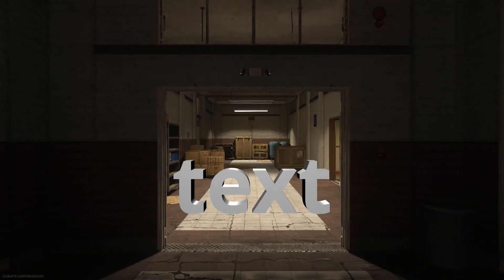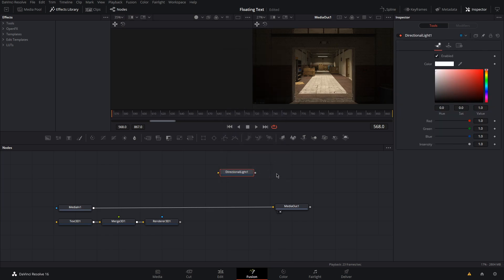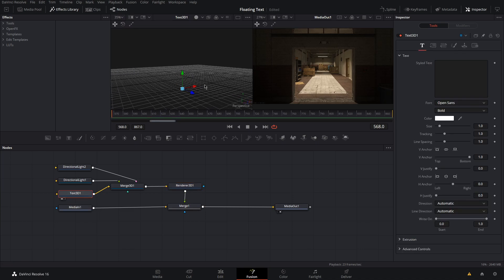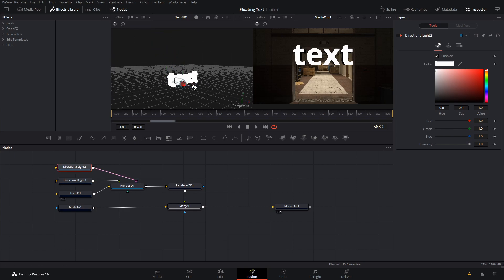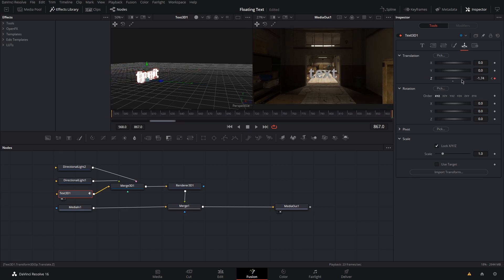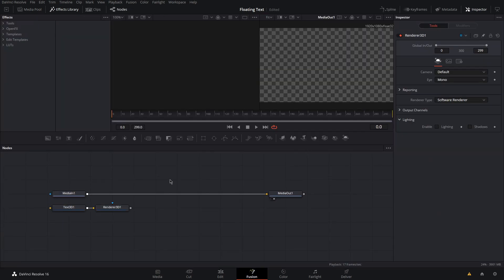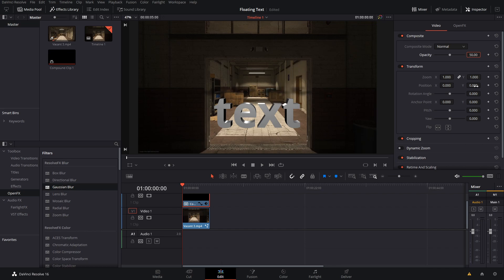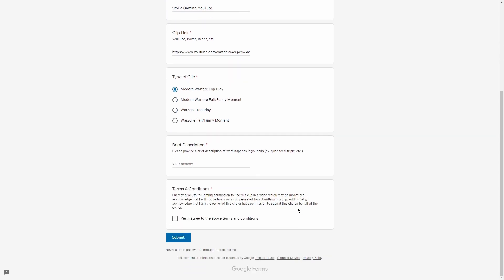DAVINCI RESOLVE 3D FLOATING TEXT TUTORIAL (QUICK & EASY!)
On StoPo Gaming, you'll find content such as top plays, fails, montages, tutorials, and more!